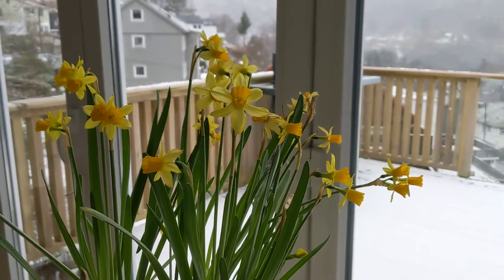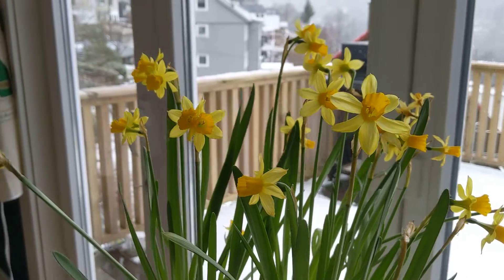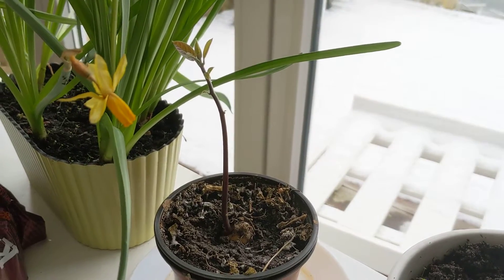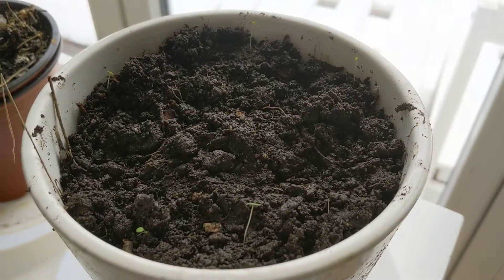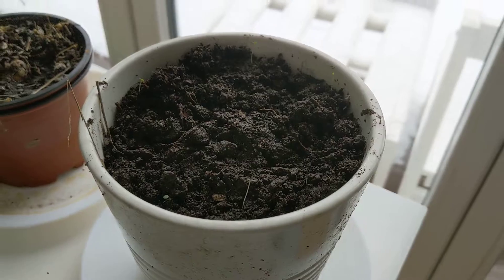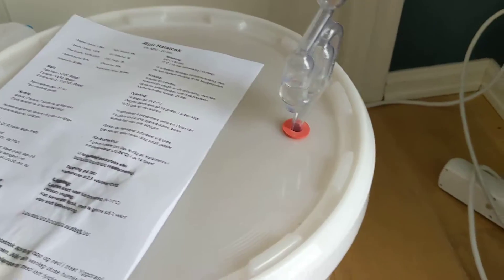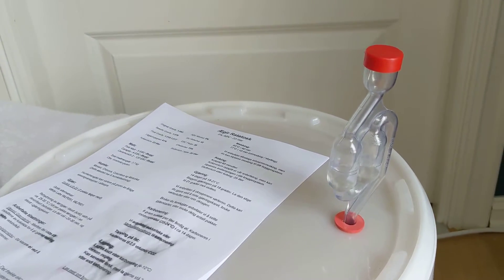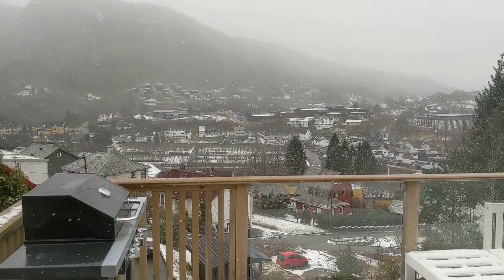What I've got growing inside...